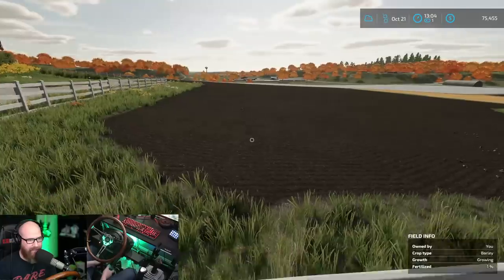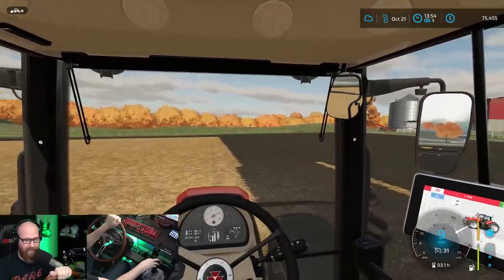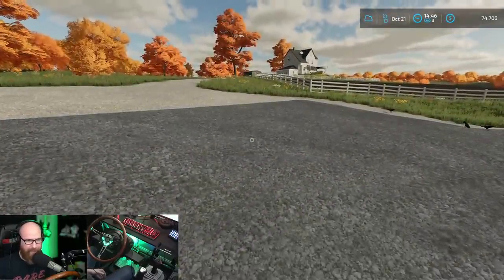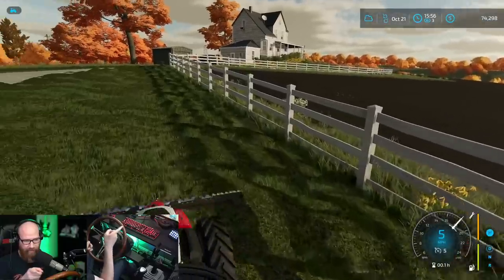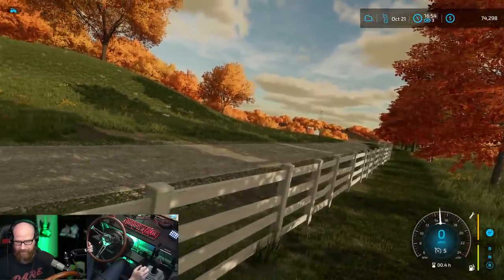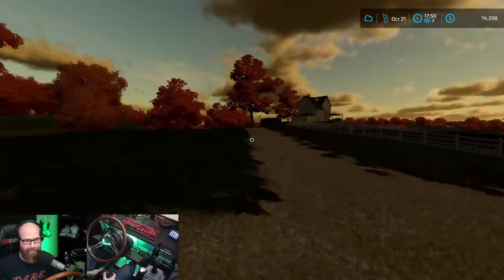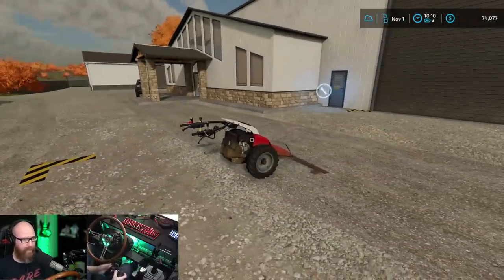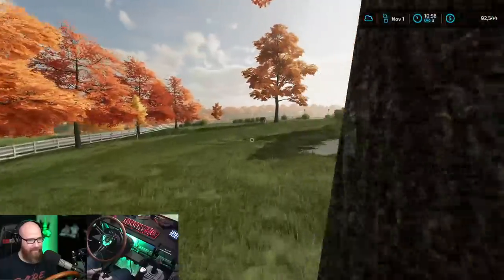Grass Mowing in Farming Simulator 22!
Renting a default mower and using it to mow our entire yard. Corn field gets prepped with cultivating.
TrackIR V5
TS-PC Racer